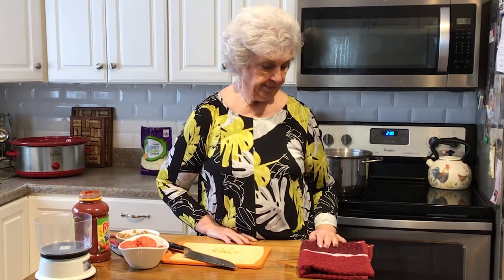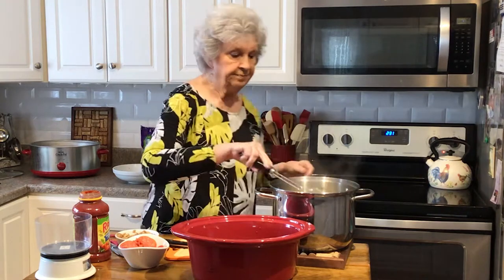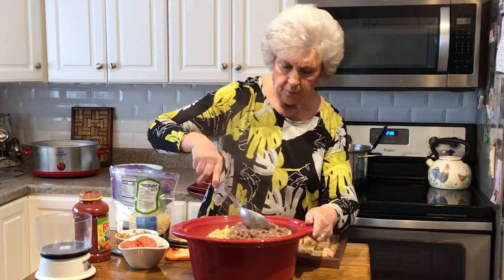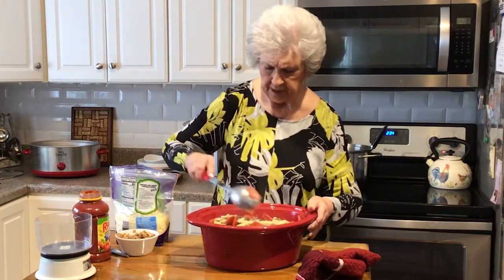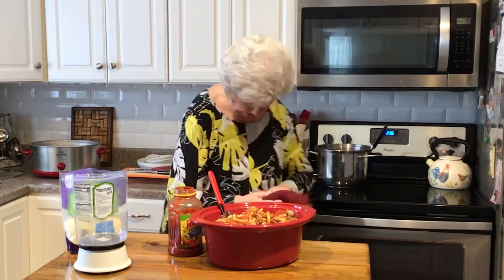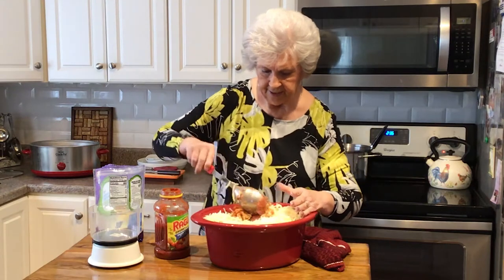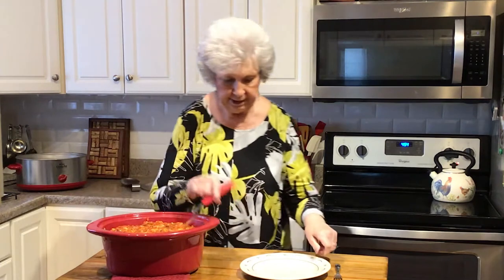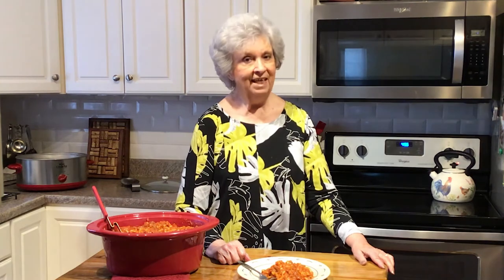Greg's Kitchen - Moms Easy Cavatini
Welcome to Gregs Kitchen / Greg Kantner

Cavatini.

This is a quick and easy one pot "crockpot" meal.  Using your slow cooker to do all the work while you are busy with other things.  A little bit of a spin on an Italian pasta dish.    Let me know what you think about her version and y'all enjoy.

Ingredients:
2 lbs ground beef
4 cups uncooked pasta
1 jar pasta sauce of your choice
1/2 -1 lb. pepperoni
1/2 to 1 cup mushrooms (to your taste)
mozzarella cheese
garlic